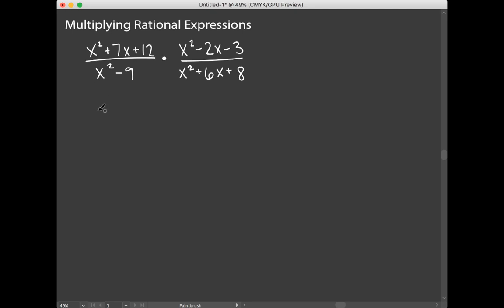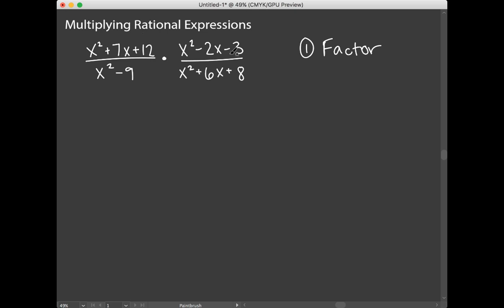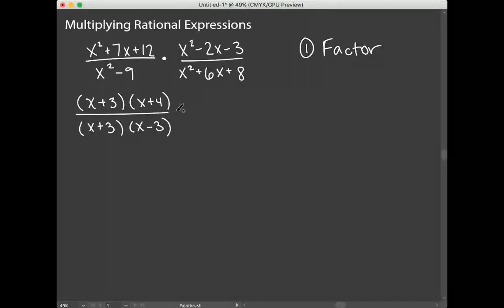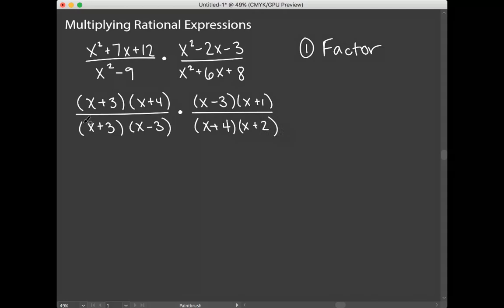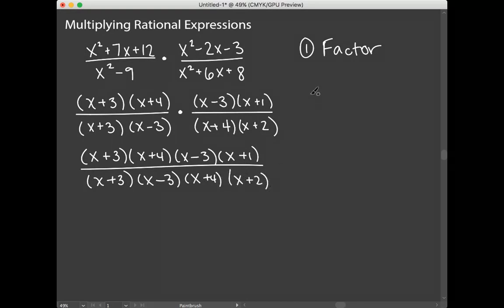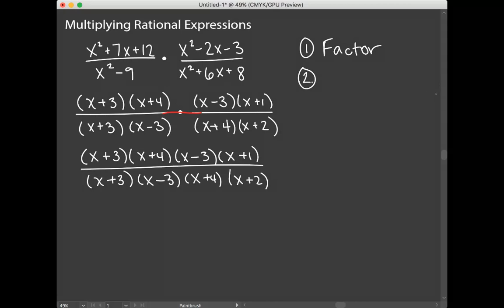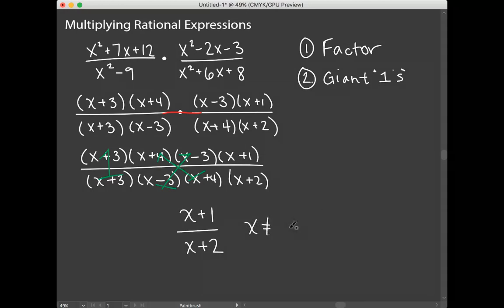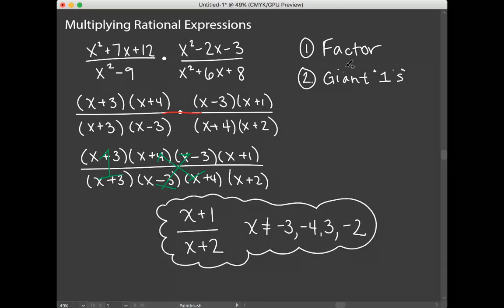Multiplying Rational Expressions